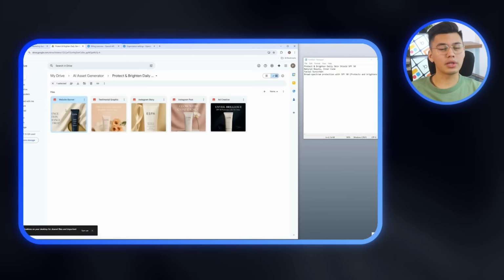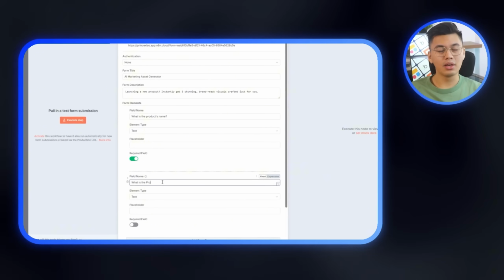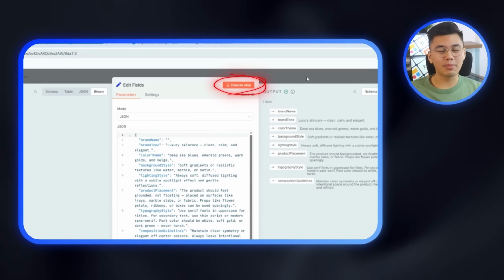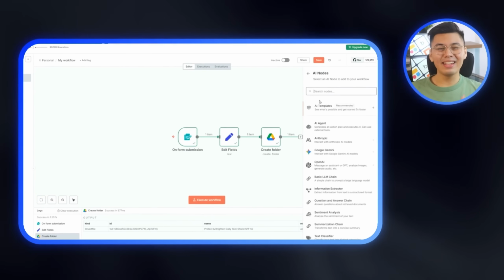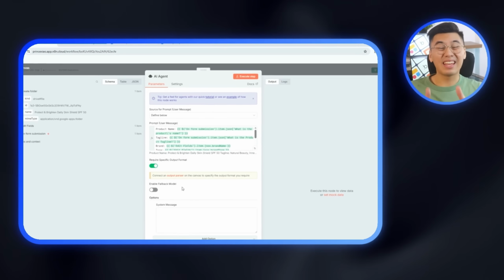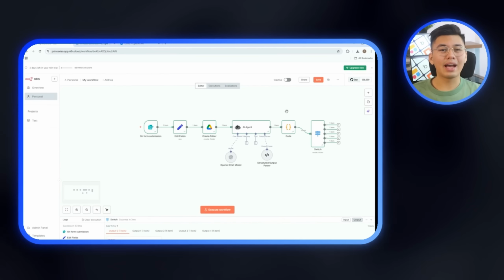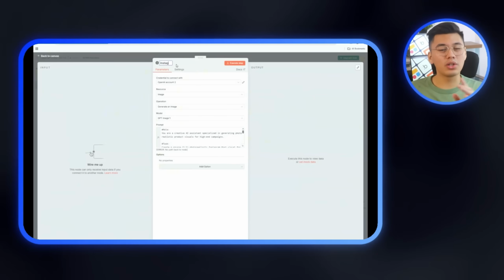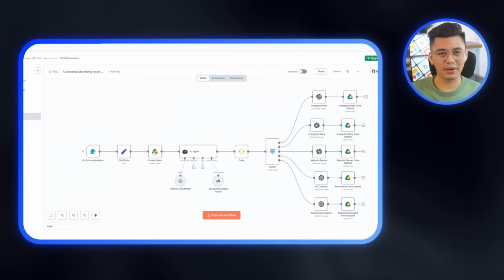I Built a $20K Design Marketing Team with Vibe Marketing (AI Agent + No Code)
n8n tutorial

What if I told you that this one automation I'm about to show you could replace your entire $20,000 marketing design team? Most people think you need to hire expensive designers, copywriters, and marketing specialists to create professional assets for your business. But here's the thing - I just built a system that does all of that automatically using AI agents and no-code tools, and it cost me practically nothing to set up.

But get this - the most impressive part isn't even the money you'll save. Because what I discovered is that this automation doesn't just create one design at a time like a human designer would. It simultaneously generates platform-specific marketing assets for Instagram, websites, ad creatives, and more, all from a single product input. We're talking about going from zero to a complete marketing campaign in under 5 minutes.

Today I'm going to walk you through exactly how I built this system using N8N. You'll see how the AI agent reads your product details - name, tagline, benefits - and automatically generates professional marketing assets that look like they came from a high-end design agency.

By the end of this video, you'll have everything you need to build your own automated marketing design team that works 24/7 and never asks for a raise.

Alright, let’s dive in!

Partnerships: jake (at) waynes.io

n8n tutorial